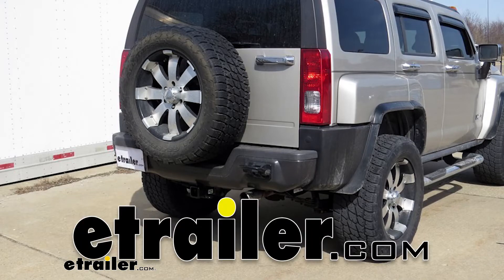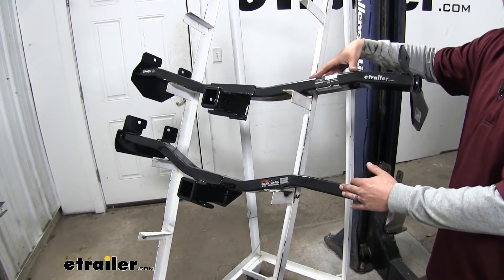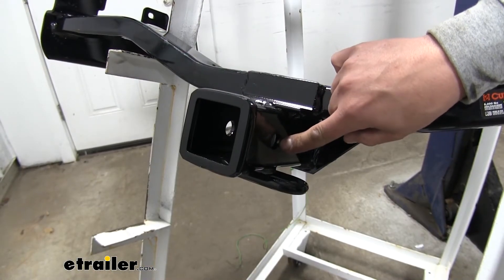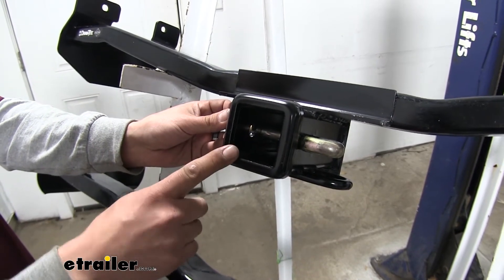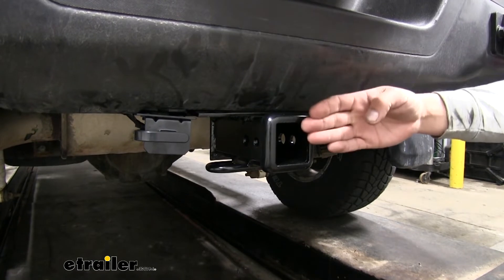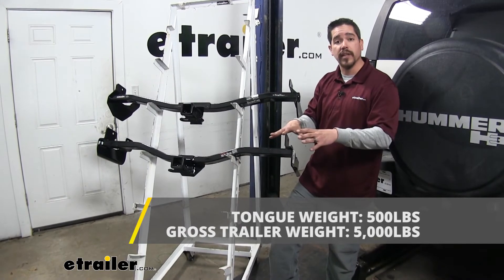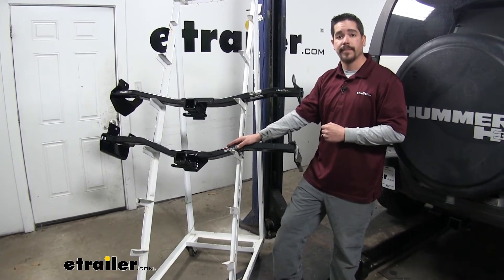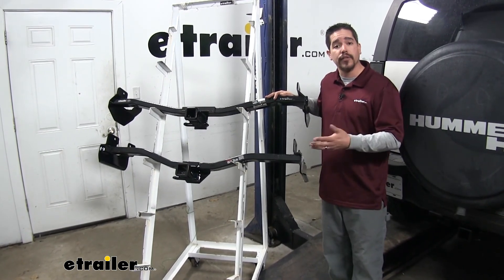etrailer | Best 2006 Hummer H3 Trailer Hitch Options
Today we're going to be taking a look at the best hitch options for your 2006 Hummer H3. Up top here we're going to have our Draw-Tite, which is going to be a Class 3 hitch. Then right below that we're going to have our CURT, which is going to also be a Class 3 hitch. If I was looking for a hitch for my H3, I personally would go with the Draw-Tite just because of a few things that it's going to have that the CURT's not. But let's take a closer look at both of our hitches and look at some of the features.Just looking at our hitches, we can see that the overall design is going to be very similar. That's because both of our hitches are going to install exactly the same.

The only big difference of how they're going to install is, with our CURT, they're going to give us new hardware, whereas with our Draw-Tite, we're going to use the existing hardware that's already on our H3.Each hitch is going to have two mounting points on each side of the frame. Going to be a couple weld nuts and a couple bolts in there. We'll pull those out, and with the Draw-Tite we'll reuse them, but with the CURT they're going to give us that new hardware. Since both hitches are Class 3s, we're going to have a really wide variety of options that we can mount up. The way we're going to mount those is using a hitch pin.

Both of them are going to accept a standard 5/8 pin and clip, and they're not included with either of the hitches.But you'll notice that we're going to have a secondary hole towards the opening on our receiver tube on the Draw-Tite. That's going to be exclusively for the j-pin stabilization device. Way that's going to work is the threaded end will go into the hitch pin hole. We'll attach the nut and tighten it down, which will bring that hook in, applying pressure to the accessory. It's going to cut down on a lot of that rattle and noise when we're driving down the road.

Now it's also a locking device, so we can make sure we keep our accessory secure. You can find the j-pin stabilization device here at etrailer.com.Now as far as appearance goes, both of our hitches are going to sit right below our bumper, and that crossbar is going to be hidden, so all we'll see is the receiver tube sticking out. Not going to have to sacrifice any kind of ground clearance. The one difference with our Draw-Tite opposed to the CURT, you'll see that our receiver tube's going to be pretty close to flush with our rear bumper, which is going to help out a lot when it comes to clearance because we have our spare tire mounted on the back. The CURT, however, is going to sit in about an inch further, which is going to be a little bit difficult to find certain bike racks or cargo carriers to work with our spare tire here.When it comes to hitches, one of the main things you're going to want to know about is the weight.

Both of our hitches are going to have a 500 pound tongue weight. That's going to be the maximum downward force at the receiver tube, along with a 5,000 pound gross trailer weight rating. That's the amount our hitches can pull, including the trailer and everything we have loaded on it. Now the Draw-Tite and the CURT are both designed to work with weight distribution systems. That's going to be a separate component that's mounted on your trailer. The Draw-Tite weights are going to stay exactly the same. However, the CURT is going to bump it up a little bit. The tongue weight's going to go up to 550 pounds, and the gross trailer weight rating is going to go up to 5,500 pounds. But all those numbers in mind, you want to double check your H3's owner's manual because you don't want to exceed the manufacturer's recommended weight.So to sum everything up, if you're looking for a hitch purely to tow, I would definitely go with the CURT because it is going to have that increased weight rating with the weight distribution. If you're looking for a hitch to mount a bike rack or even a cargo carrier, I would go with the Draw-Tite for a few different reasons. One, we're going to have that built-in anti-rattle with the option of using the j-pin stabilization device, but also, the receiver tube is going to stick out just about an inch farther, so it'll give us more clearance with our spare tire on the back. We hope this information has helped you whenever you're looking for a hitch for your Hummer H3.